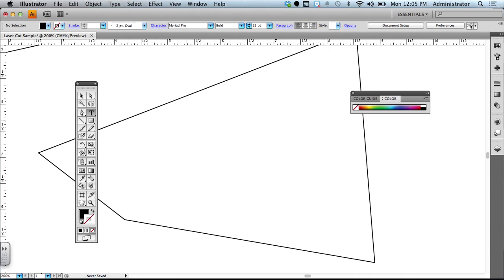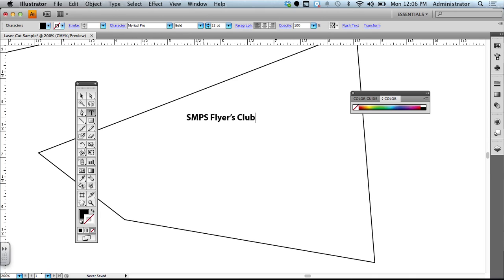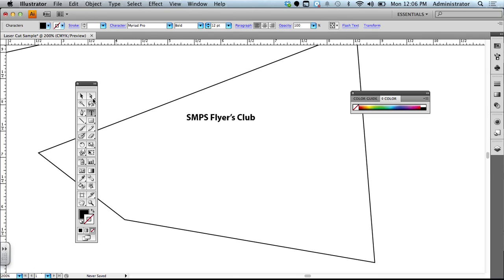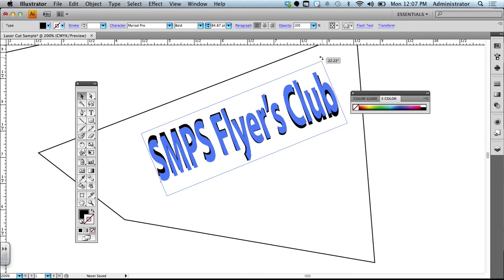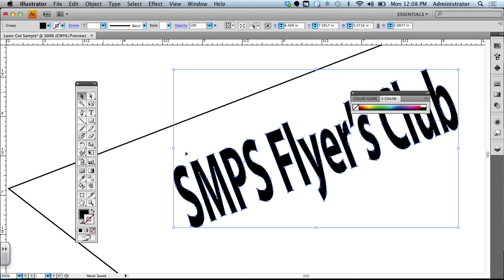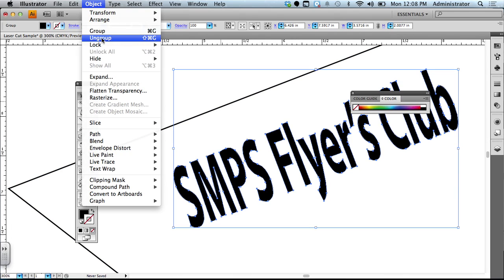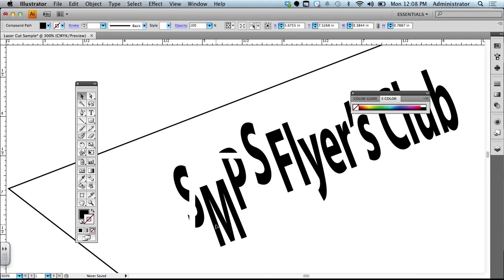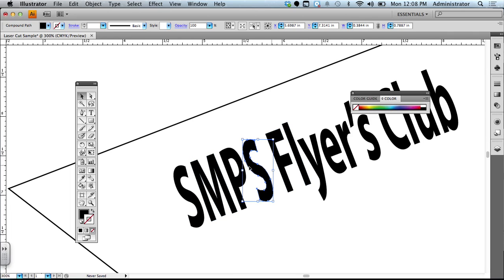Illustrator CS4 - Working with Text Pt 1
Adding text to your document, converting text to art (create outlines).